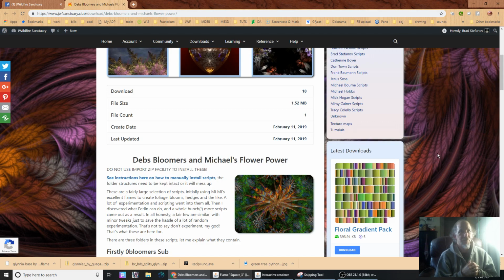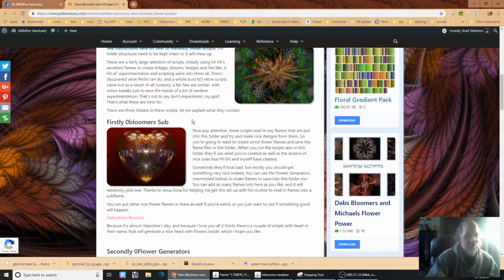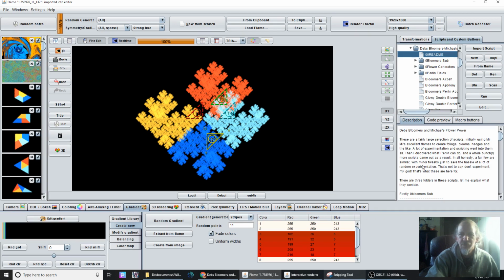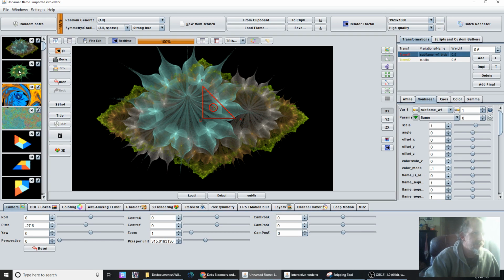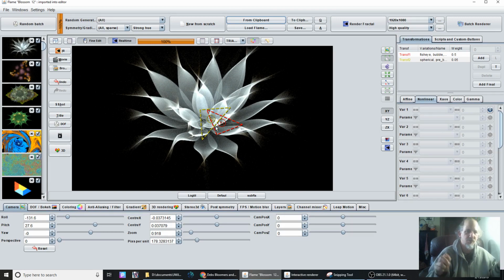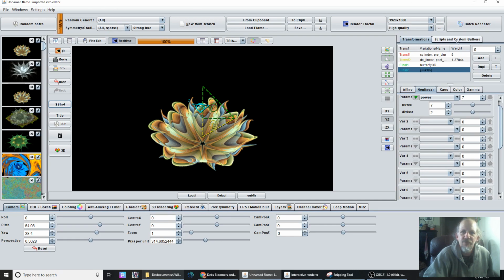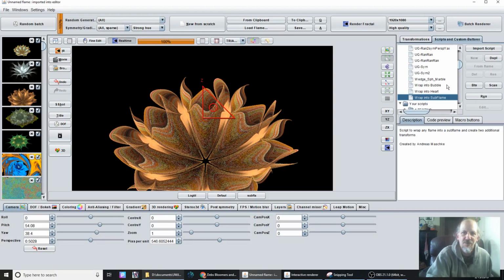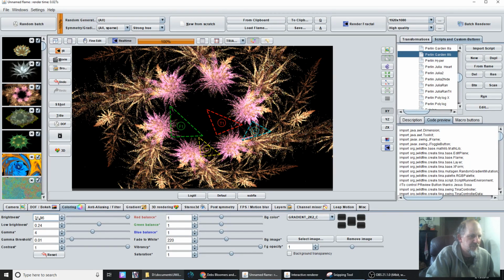My view on scripts and Flower power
For JWildfire
I take a look at a new script

Sorry it gets cut short because of phone call :P but well done Deb and Michael!!!